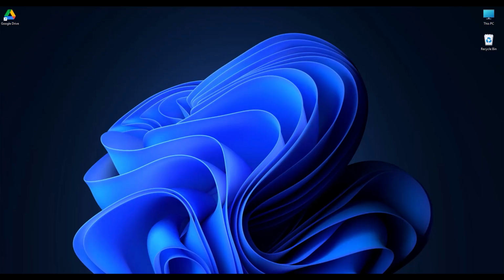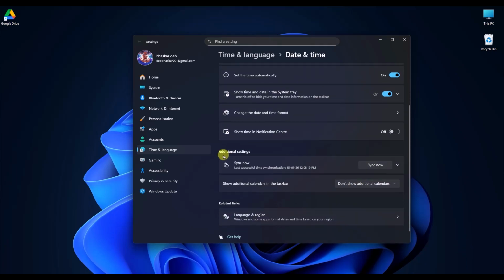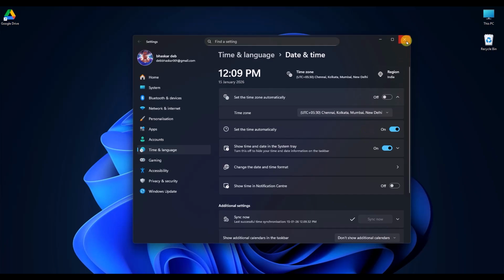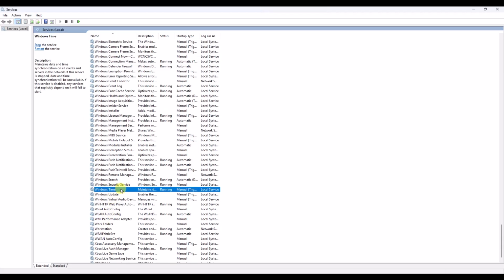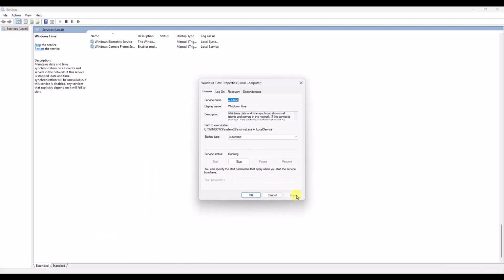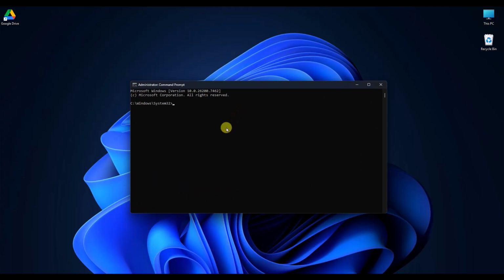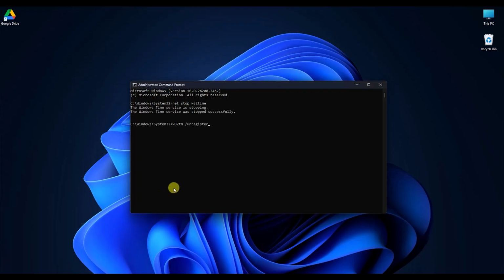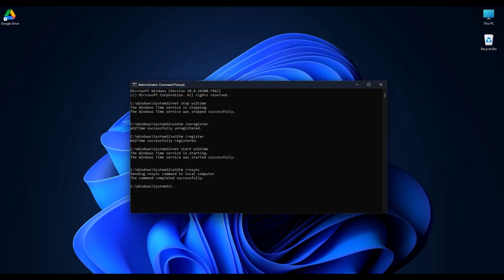How to Fix Wrong Time on Windows 11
Is your Windows 11 clock showing the wrong time or failing to sync? 🕒❌

In this DelftStack tutorial, we show you how to fix time synchronization issues on your PC. Whether your time keeps drifting, resets after a reboot, or simply refuses to match the correct time zone, we have the solution. We'll guide you through using the "Sync now" feature in settings, restarting the Windows Time Service, and using the command prompt to force a complete reset of the time configuration.

🔹 What You'll Learn in This Video:
✅ How to manually sync your clock with the global time server via Settings.
✅ Restarting the "Windows Time" service to fix stuck background processes.
✅ Configuring the Windows Time service to run Automatically at startup.
✅ Using Command Prompt (net stop/w32tm) to unregister and re-register the time service.
✅ A special tip for Dual Boot users (Linux/Windows time conflict).

📂 Key Navigation Paths & Commands:
• Sync Time: Right-click Date/Time, Adjust date and time, Sync now
• Restart Service: Start, Services, Windows Time, Properties, Startup type: Automatic, Start/Restart
• CMD Commands (Run as Admin):

w32tm /unregister

w32tm /register

w32tm /resync

📌 Timestamps:
⏱ 00:00 - Introduction
⏱ 00:15 - Method 1: Sync Now & Toggle Auto-Time
⏱ 01:02 - Method 2: Restarting Windows Time Service
⏱ 01:53 - Method 3: Resetting Time Service via CMD
⏱ 02:56 - Bonus Tip: Dual Boot Time Fix (UTC vs Local)
⏱ 03:21 - Conclusion

An incorrect system clock can break more than just your schedule—it can cause website security certificate errors, update failures, and login issues for many apps. These fixes ensure your PC stays perfectly synchronized with the world.

If you found this time sync fix helpful, hit the 👍 button, share it with your friends who are always "running late" (digitally), and subscribe to our channel for more Windows 11 troubleshooting guides.